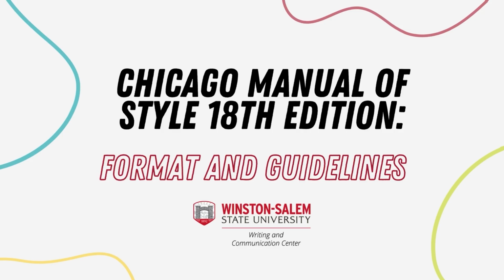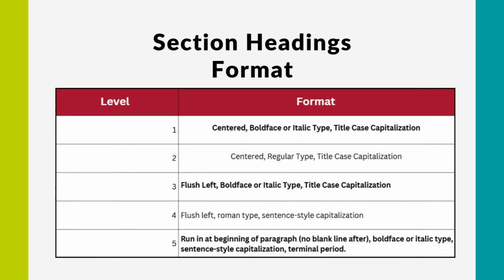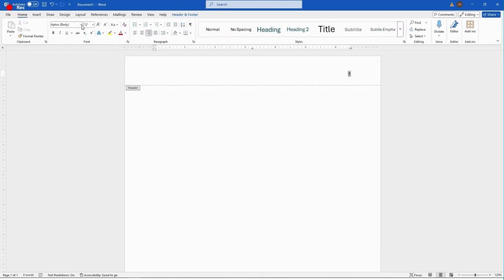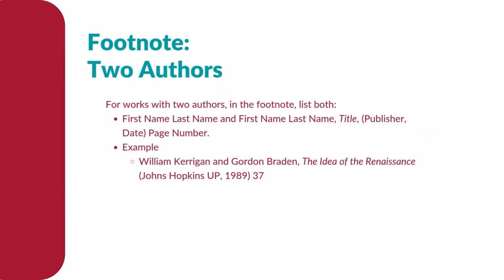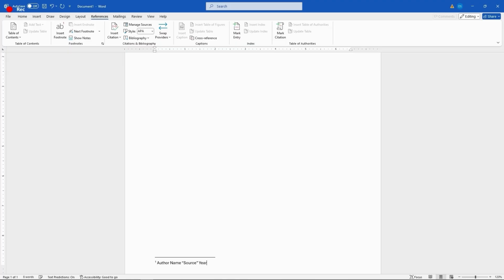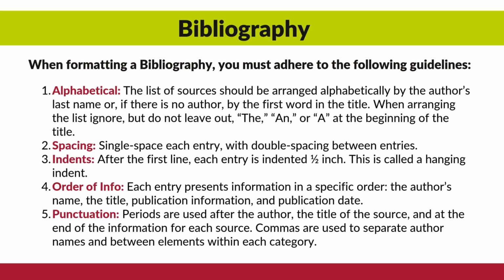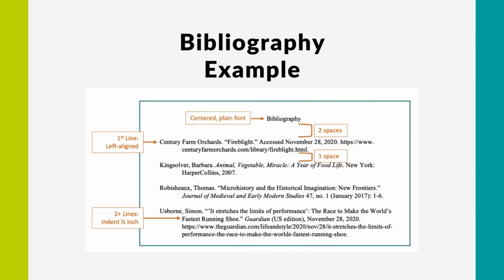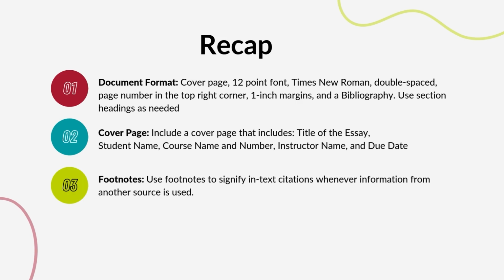Chicago Manual of Style 18th Edition: Format and Guidelines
This video guide walks you through the basics of the Chicago Manual of Style 18th edition format and guidelines, including how to properly cite sources with footnotes and create a bibliography.